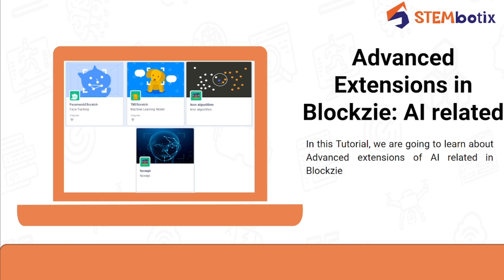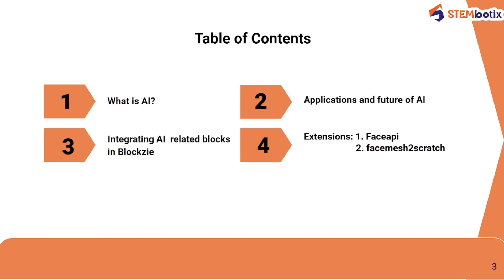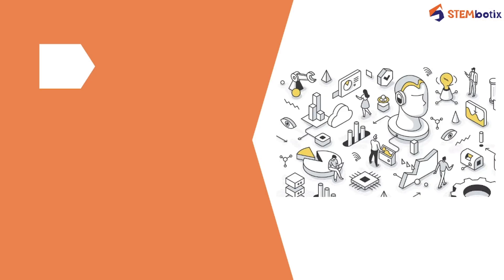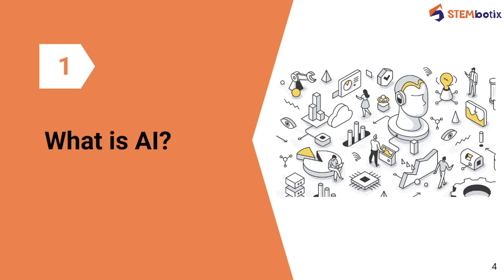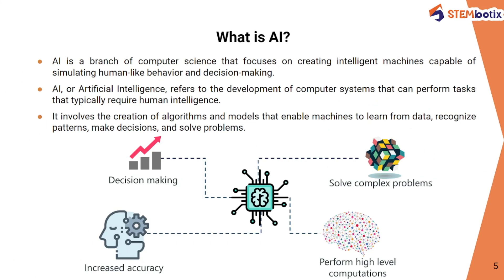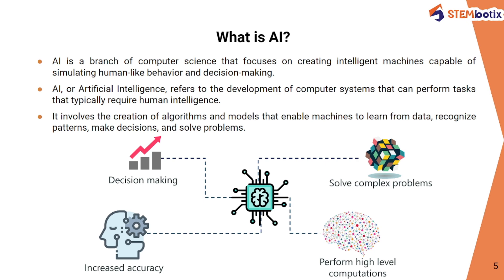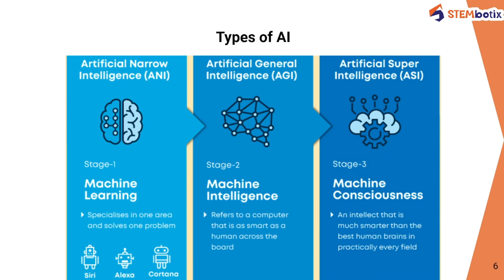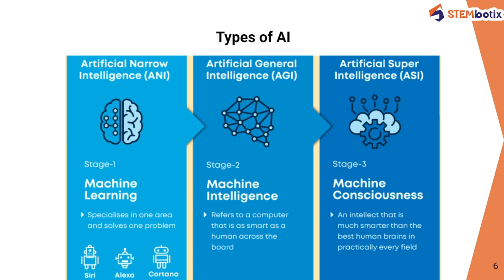Session 18 : AI Advanced extensions of Blockzie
In this session, you will learn AI extension of Blockzie and perform some AI activities